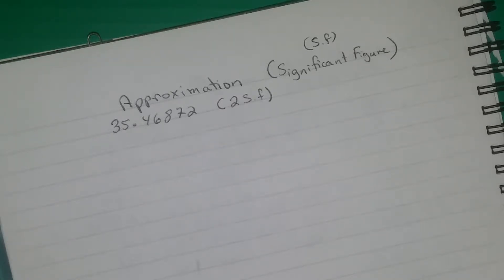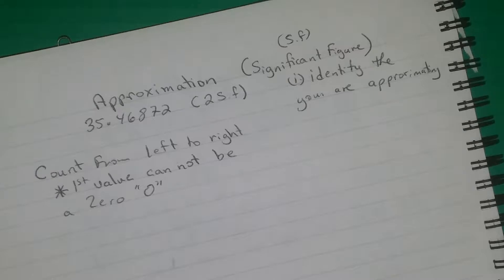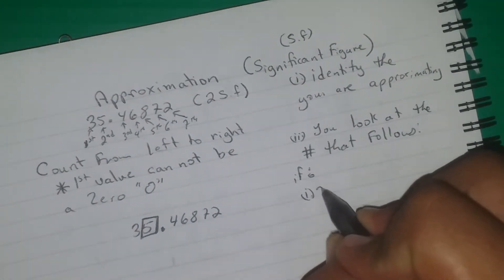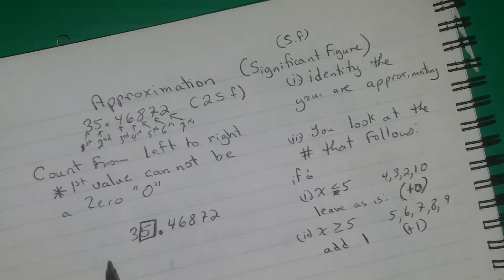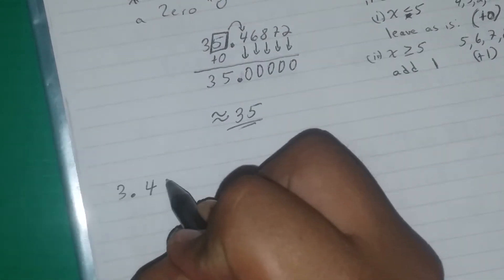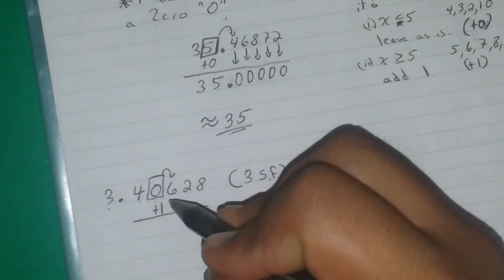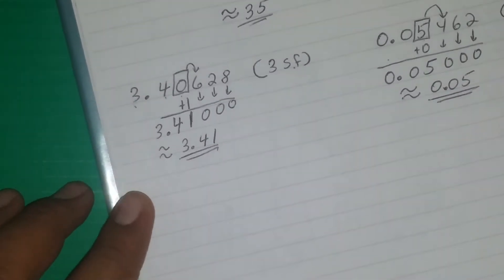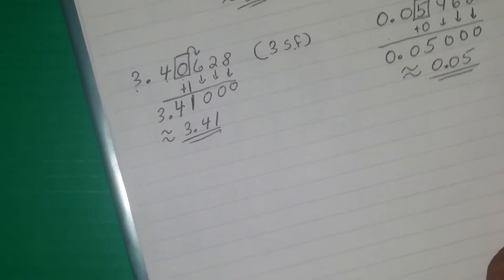Approximate Significant Figure